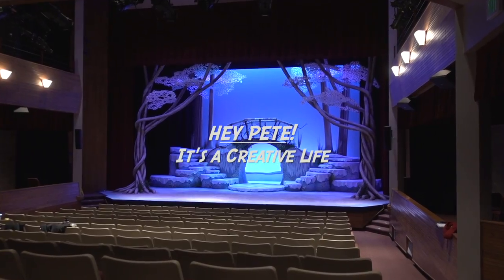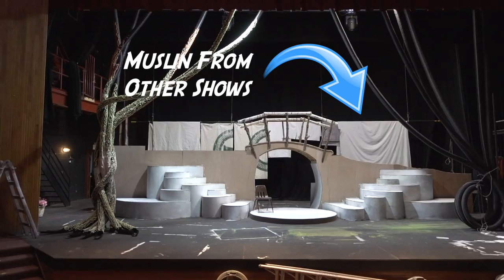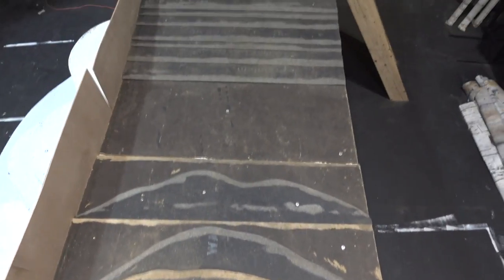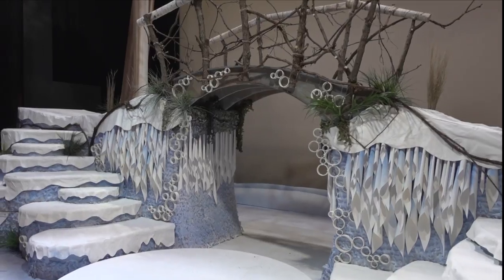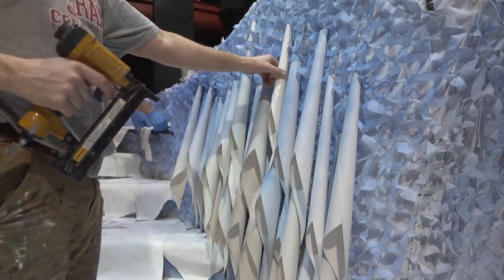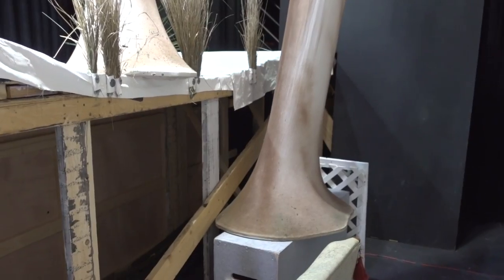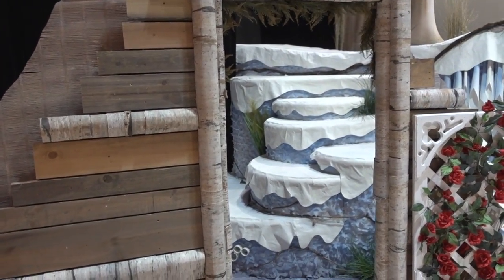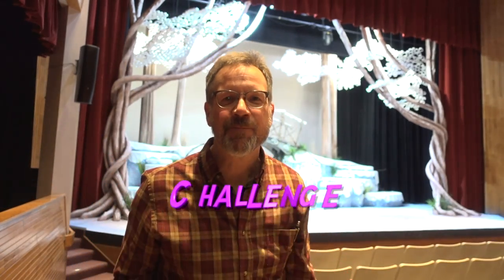"The Snow Queen" Set: Backstage Tour - BLC Theatre. Theatre Set Design by Peter Bloedel.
This is a video backstage tour of the fall 2021 BLC Theatre production of "The Snow Queen," as adapted by Emily Kimball and Maren Boucher from the original story by Hans Christian Andersen.